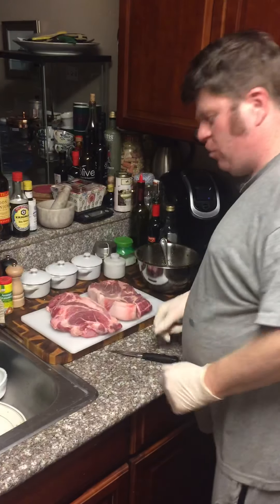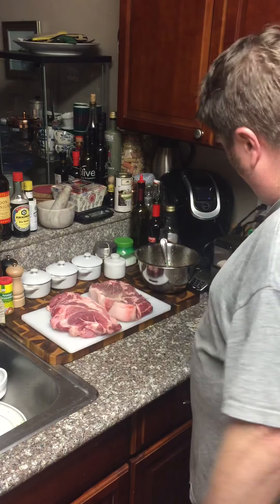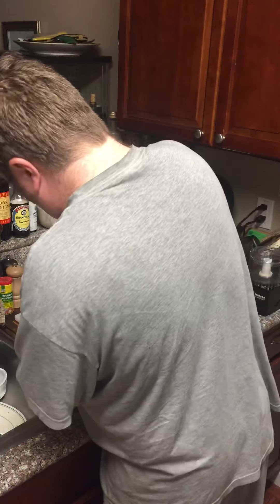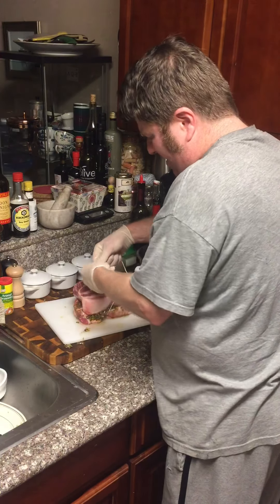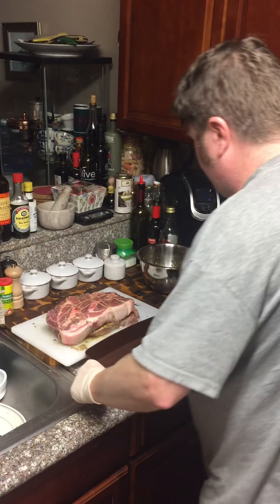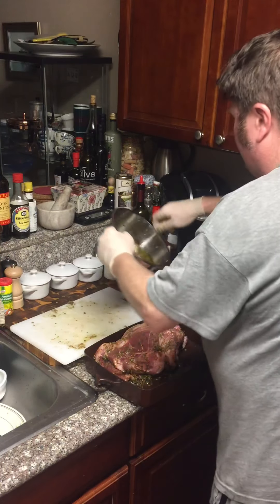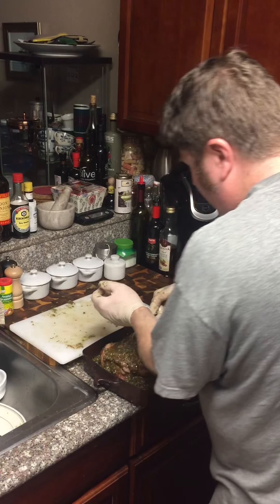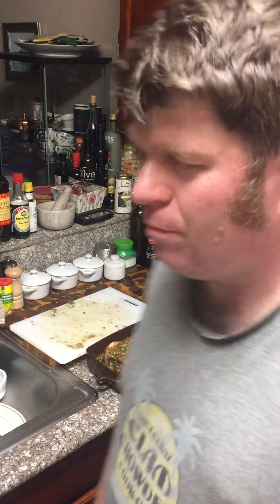The Spicerer’s Cooking Course: Jerk Pork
Jerk Pork: part 2